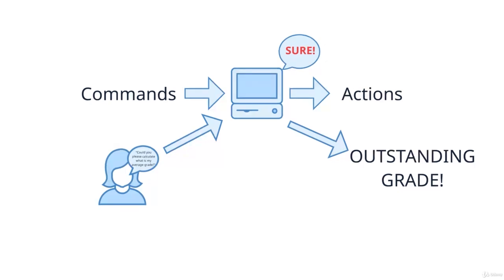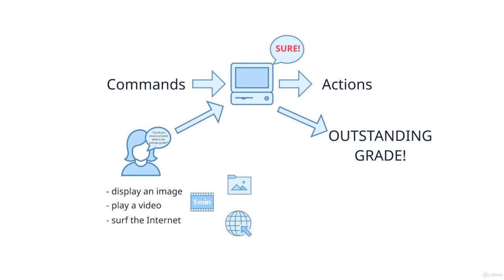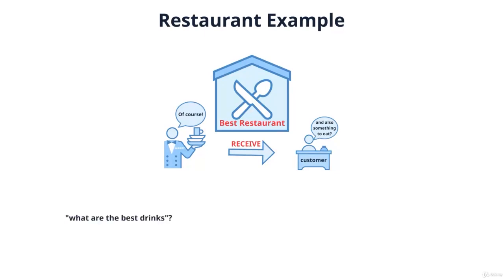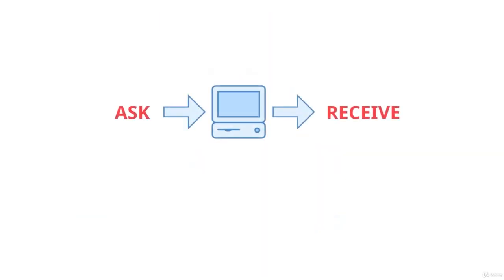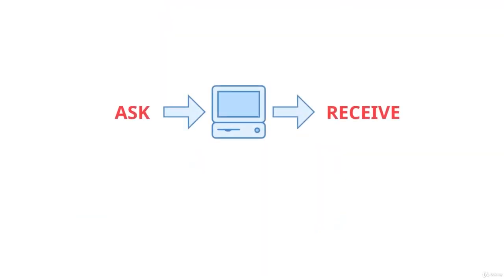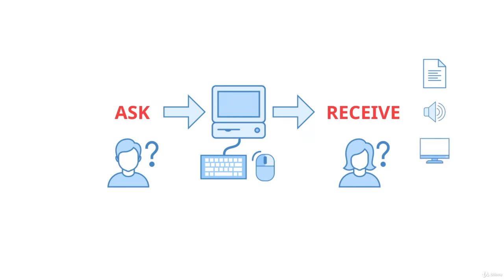General Concept 2 - C programming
2nd Video of C language explaining General concept